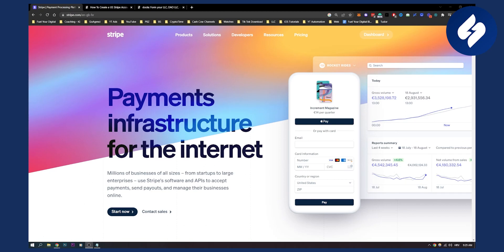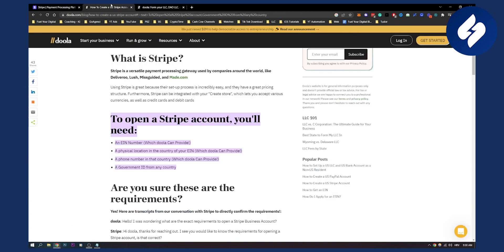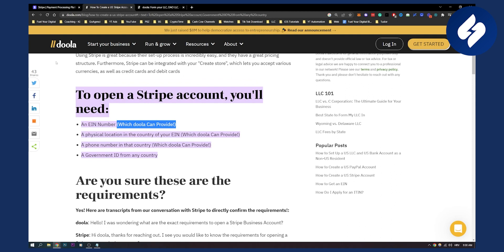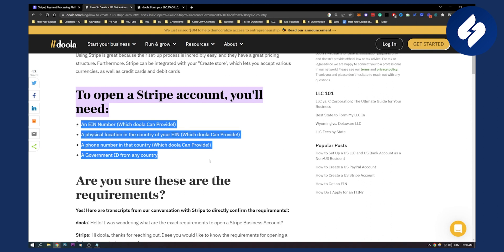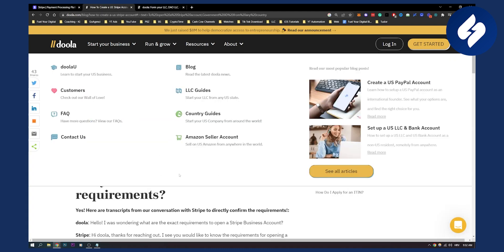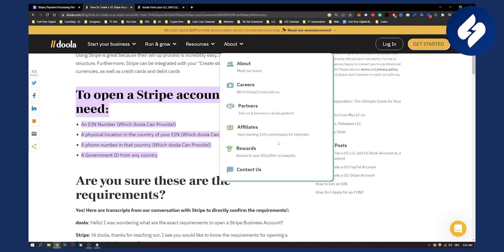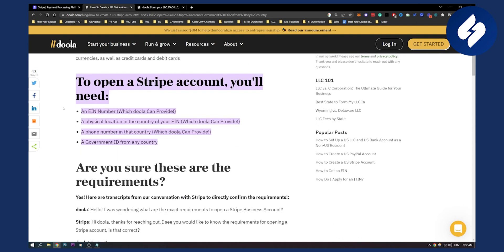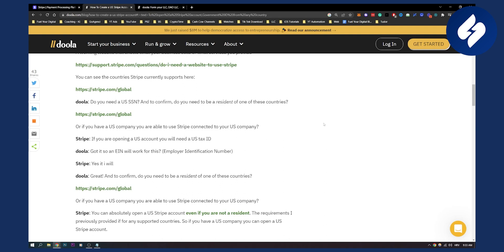How to Create Stripe Account in Non-Supported Countries Without SSN/LLC (2024)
In this video, we will show you how to create stripe account in non-supported countries without SSN/LLC